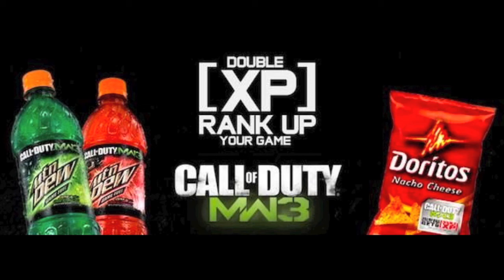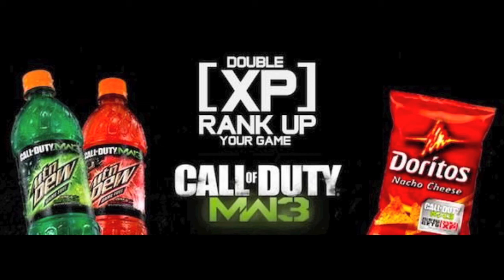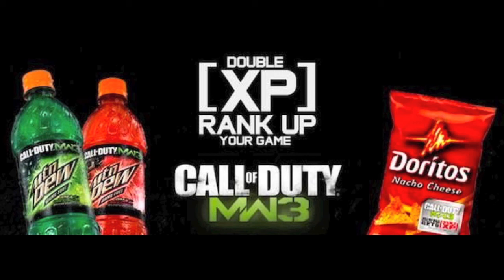Modern Warfare 3: FREE DOUBLE XP CODES GIVEAWAY!!!! (OVER 2 HOURS OF PRIZES!!!)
Just LIKE the video and post your Xbox360 or PSN name like this -

Xbox360: BigSky900
PSN: BigSky900